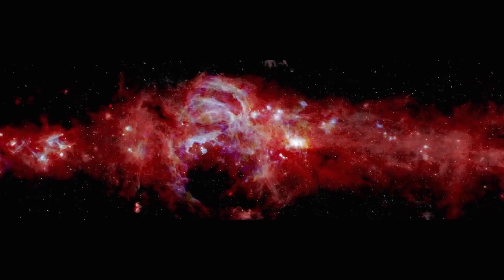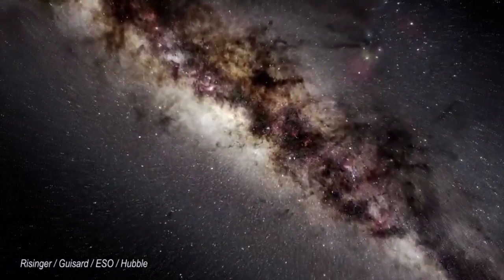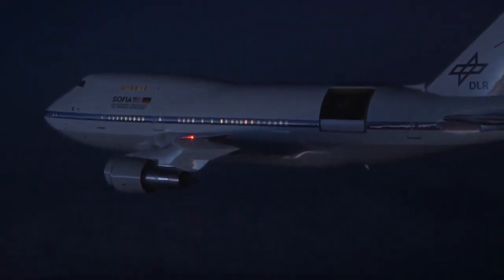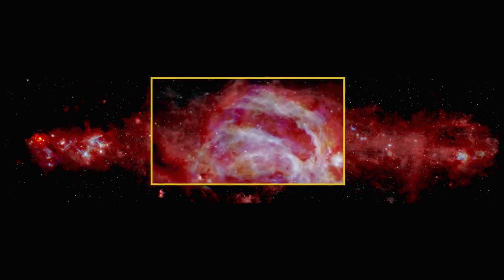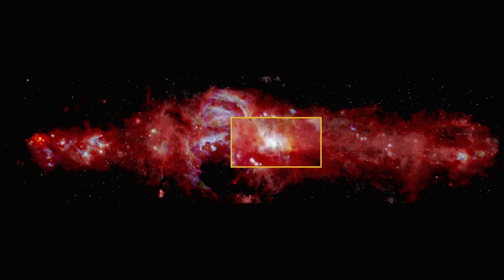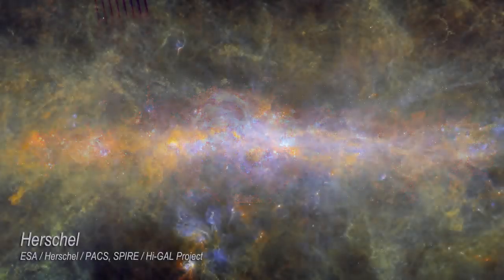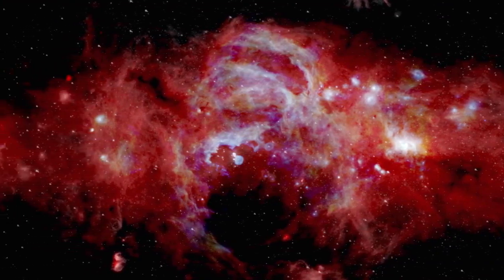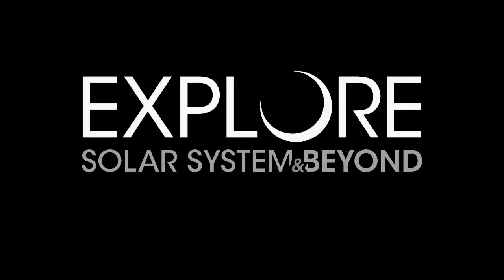See the Milky Way's Core in Amazing NASA Flying Telescope Imagery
NASA's Stratospheric Observatory for Infrared Astronomy (SOFIA) has captured incredibly detailed imagery of the center of the Milky Way Galaxy. -- NASA's SOFIA Observatory: The Flying Telescope

Credits: NASA/Ames Research Center